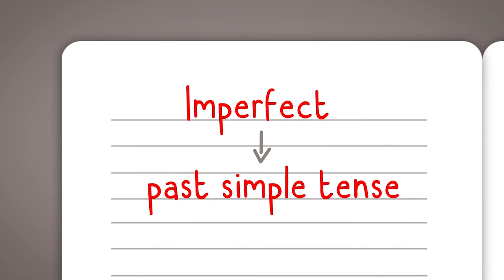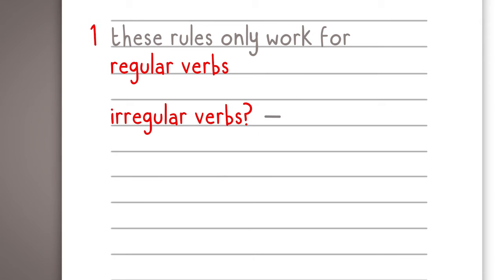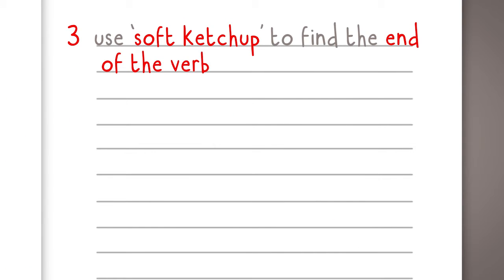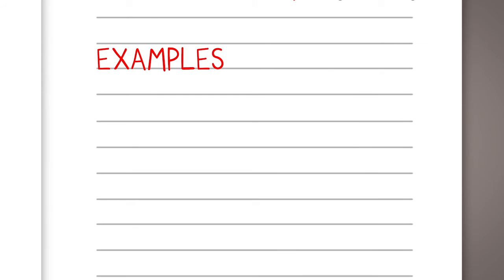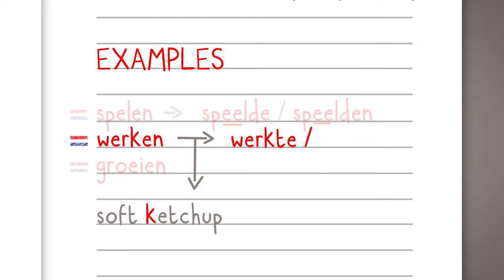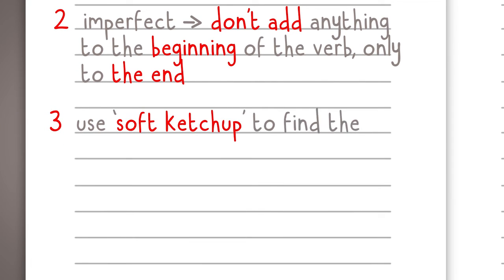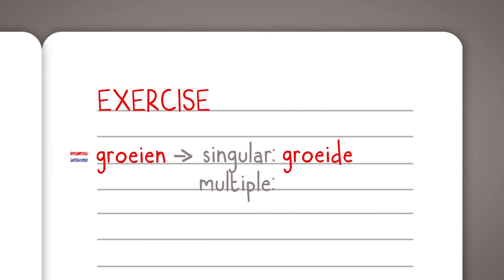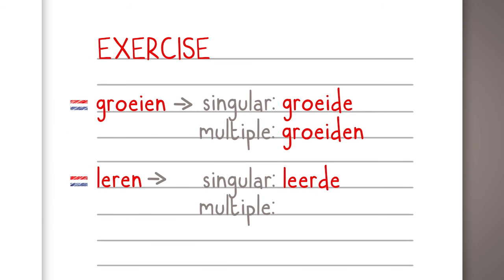Imperfect - Dutch Language Course - DPA Dentistry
Welcome to the YouTube channel of DPA Dentistry. View our videos to find out more about everything that has to do with moving to the Netherlands as a dentist. Whether it's information on the Dutch dentistry sector, tips on learning the Dutch language or a glimpse into the lives of the people we work with, each video will help you reach a better understanding of what it means to work and live in the Netherlands.

Video Script:

Imperfect

Remember Soft Ketchup? Well we need it again! Earlier we looked at how Soft Ketchup was used in the present perfect, and now we will see how it is used in the imperfectum. If you got it the first time around it should be pretty easy this time too.

First I will remind you that again these rules only work for regular verbs. Irregular verbs you will need to memorize like always. The second thing is that with the
imperfectum you will not need to add anything to the beginning of the verb only to the end. Third, you use Soft Ketchup to find the end of the verb, which will be either “de” or “te,” which is also very similar to what we saw before. Now for some

examples:

We will look at three regular verbs:

Spelen
Werken
Groeien

Following our rules for Soft Ketchup we turn spelen to “speelde”

Remember here we need to have double “E” in order to keep the open syllable and

correct pronunciation

Now you try with:

Werken:

(Soft Ketchup) Werkte

Groeien:

Groeide